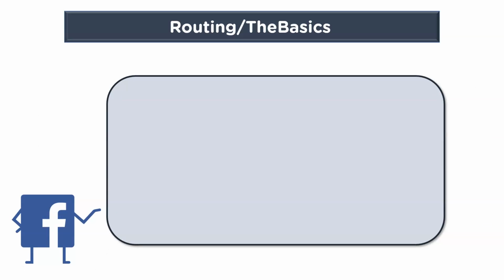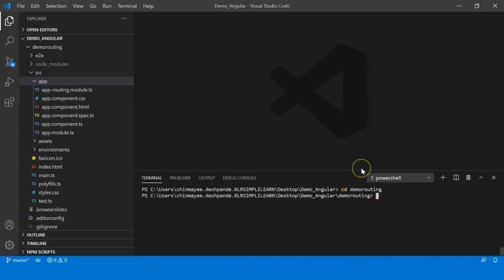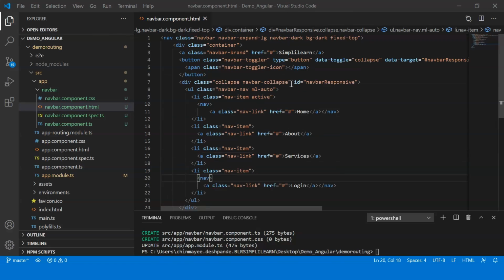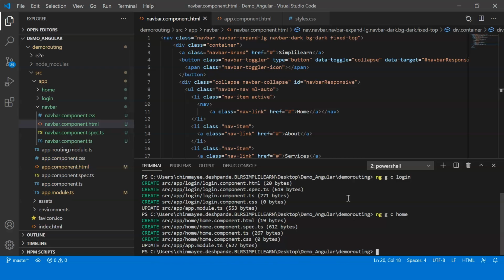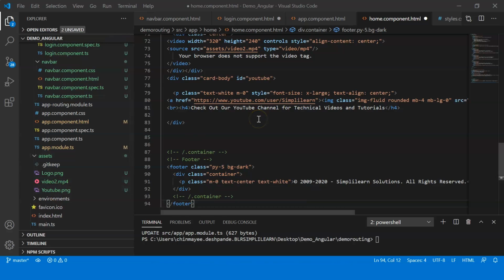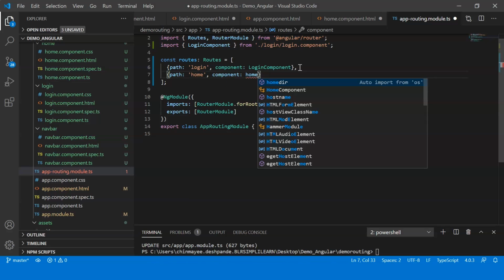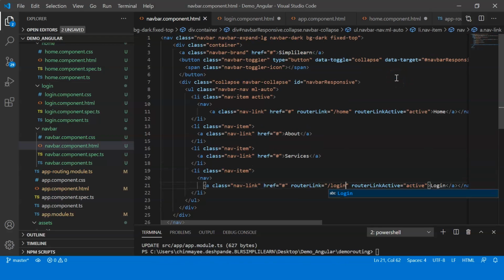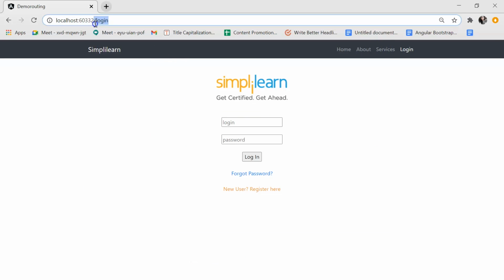Angular Routing Tutorial | Angular Tutorial For Beginners | Angular Advanced Routing | Simplilearn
This video on Angular Routing explains the concept of navigating through a web application. Angular Routing plays a vital role since it is essentially used to create Single Page Applications. These applications are loaded just once, and new content is added dynamically.  Angular Routing is crucial for app development using Angular.

The video covers the following topics:
0:00 - Angular Routing
0:30 - Angular Routing  - The Basics
1:56 - Angular Routing - Demo

What is Angular Routing?
Angular Routing plays a vital role since it is essentially used to create Single Page Applications. These applications are loaded just once, and new content is added dynamically. Applications like Google, Facebook, Twitter, and Gmail are a few examples of SPA. The best advantage of SPA is that they provide an excellent user experience and you don’t have to wait for pages to load, and by extension, this makes the SPA fast and gives a desktop-like feel.

✅ Skills Covered
- Agile
- Git
- SQL
- Core Java
- Spring
- Spring Boot
- HTML and CSS
- AWS
- Docker
- Jenkins
- JavaScript
- ReactJS
- Cucumber
- Maven JSP
- JDBC
- MongoDB
- JUnit